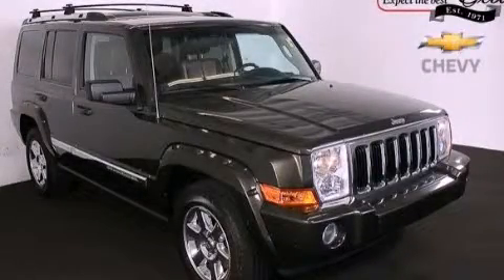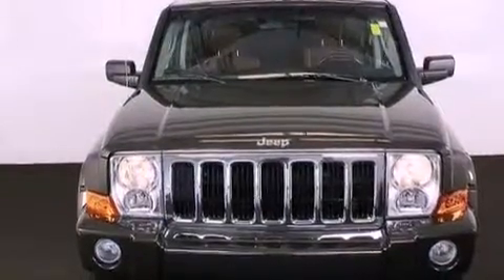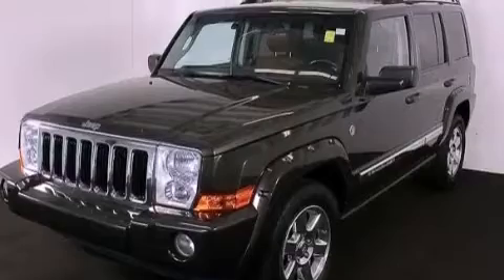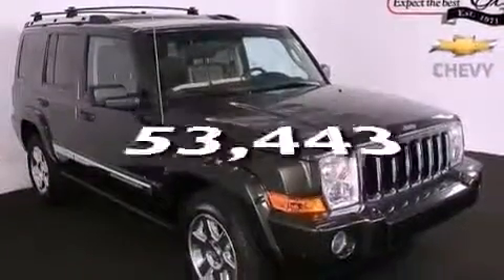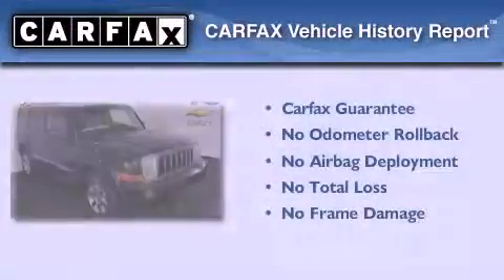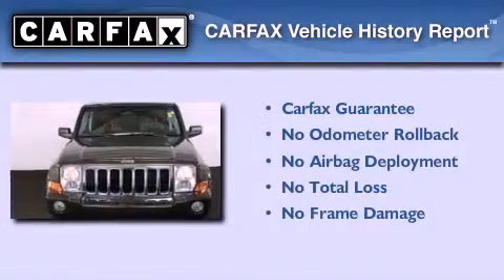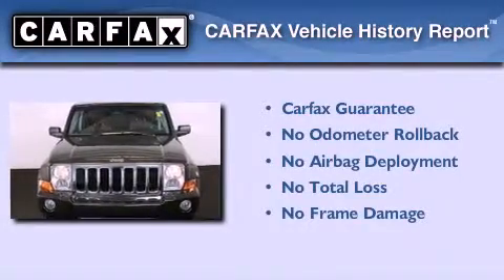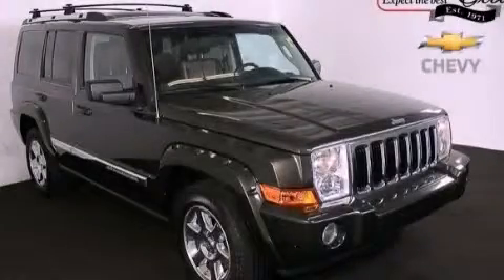2006 Jeep Commander Atlanta GA 30341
Year : 2006
 Make : Jeep
 Model : Commander
 Engine : Gas V8 5.7/345
 Trans . : Automatic
 Exterior : DARK GREEN
 Miles : 53,443

 5900 Peachtree Ind Blvd.
 Atlanta , GA 30341
 Pre-Owned 2006 Jeep Commander Atlanta GA